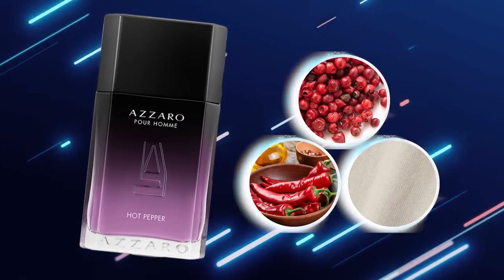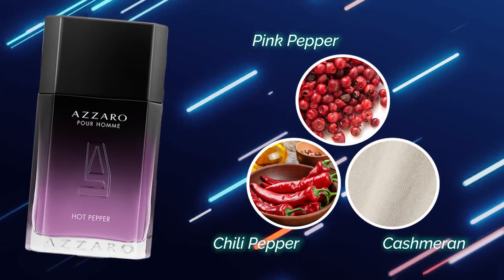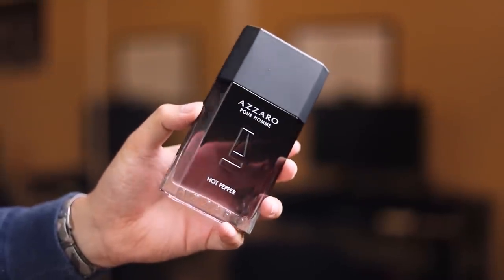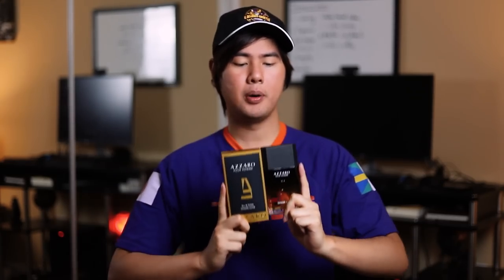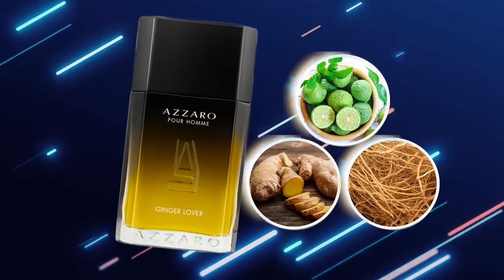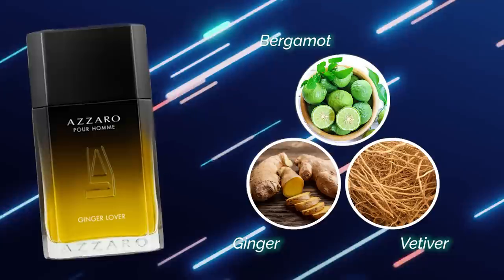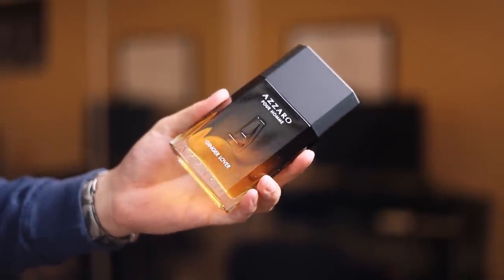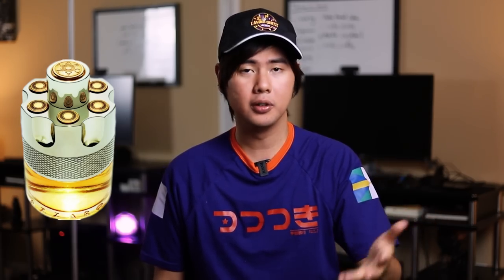COMPLIMENT UNDER $30 🔥🔥 Azzaro Amber Fever + Ginger Lover + Wild Mint + Naughty Leather + Hot Pepper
Hey everyone, today we try out the new Azzaro Pour Homme fragrances.

Amber Fever
Ginger Lover
Wild Mint
Naughty Leather
Hot Pepper

These are all under $30 and have quite good quality. In this video I'll be giving my initial thoughts on all of them and whether or not they are worth picking up!

=FRAGRANCES MENTIONED==

I bought all the fragrance from FragranceX (not sponsored) bought them all myself.

==ALL TIME FAVORITE DESIGNERS==

- All My Favorite Gears

- My Ridiculous Wish List

Best Camera Ever
Best Wide Lens
Affordable Wide Lens
Lens for Cinematic Close Up Shots
Amazing Microphone
Affordable Lighting
Best Editing Software